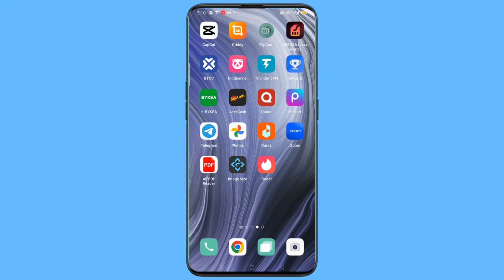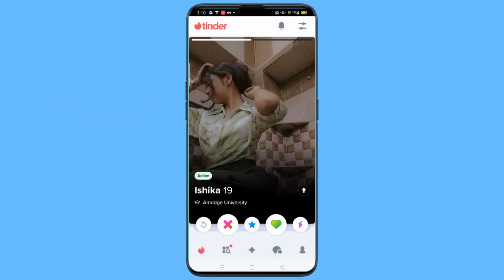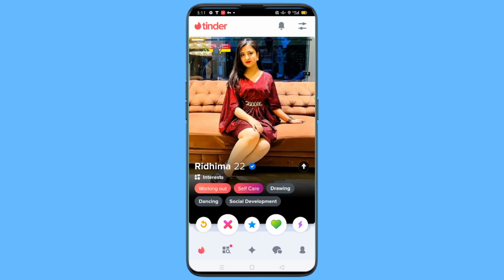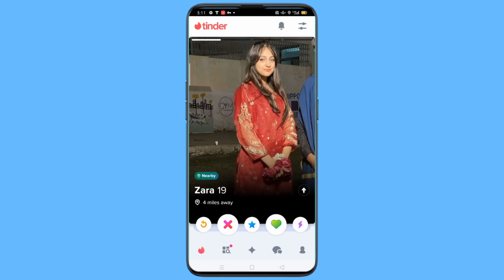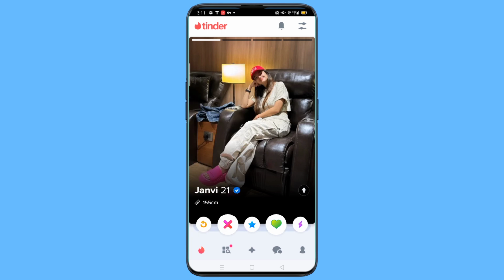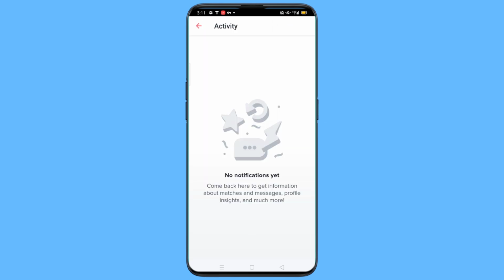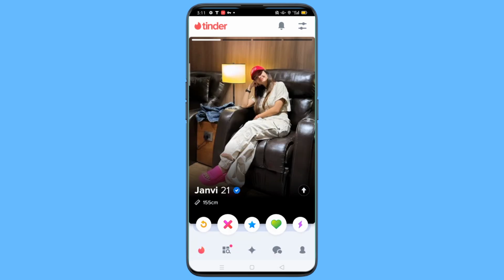How to find local matches on tinder (2024)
How to find local matches on tinder

In this video i´ll show you How to find local matches on tinder. The method is very simple and clearly described in the video. follow all the steps & find local matches on tinder